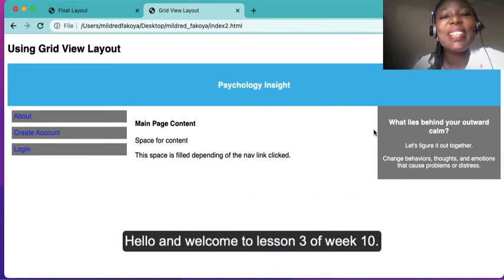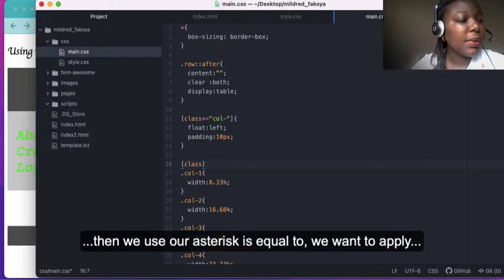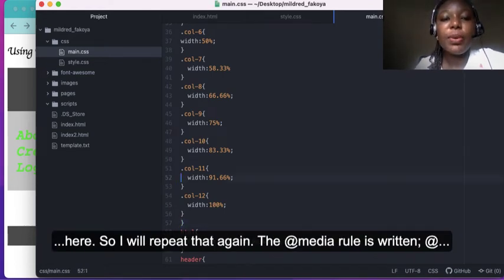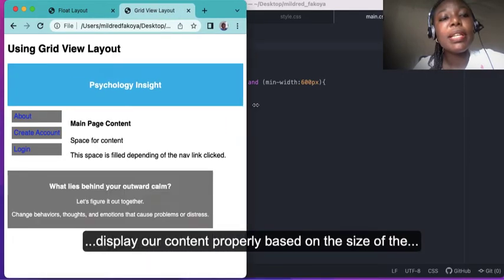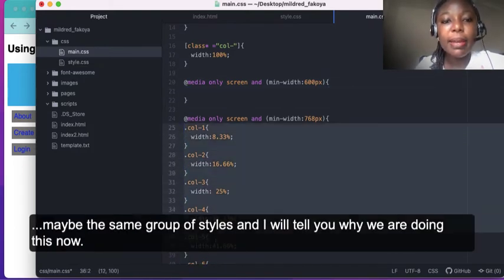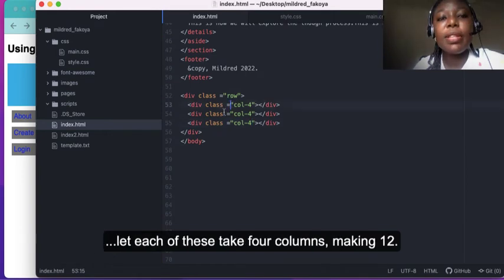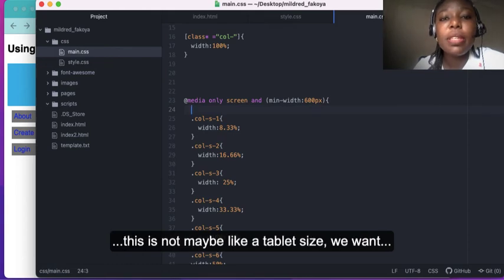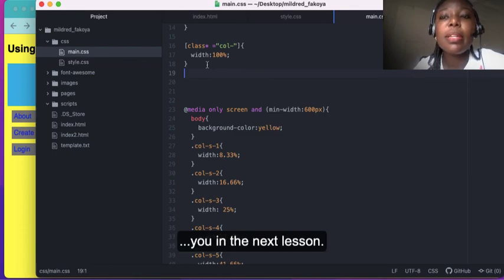Week 10-Lesson 3: Media Queries and Mobile First Design